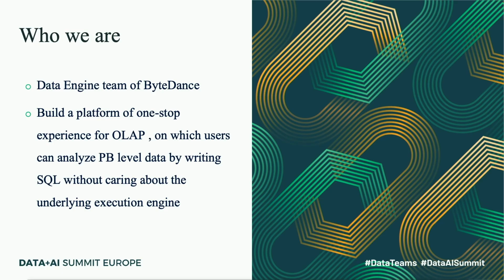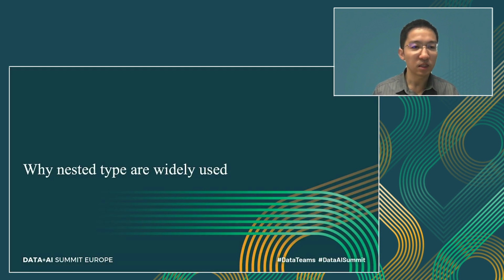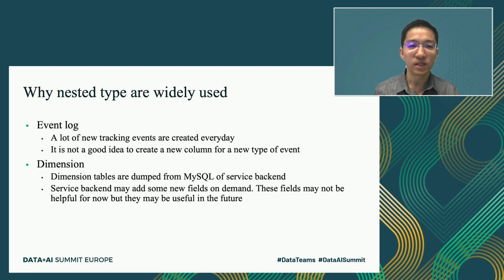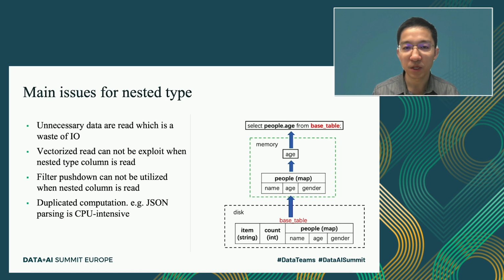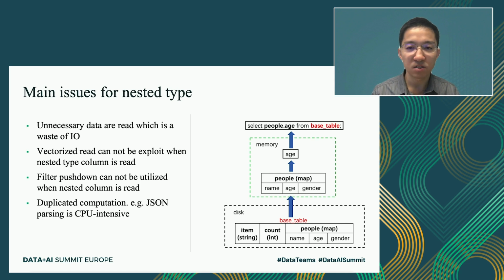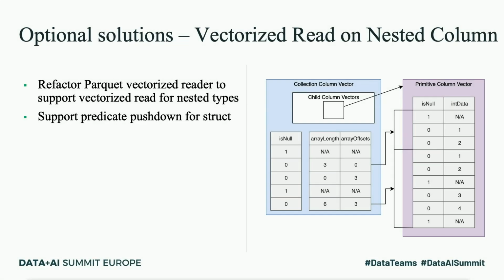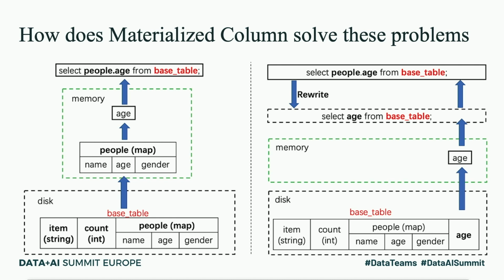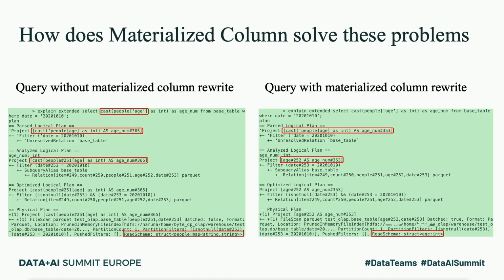Materialized Column: An Efficient Way to Optimize Queries on Nested Columns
In data warehouse area, it is common to use one or more columns in complex type, such as map, and put many subfields into it. It may impact the query performance dramatically because: 1) It is a waste of IO. The whole column (in map), which may contain tens of subfields, need to be read. And Spark will traverse the whole map and get the value of the target key. 2) Vectorized read can not be exploit when nested type column is read. 3) Filter pushdown can not be utilized when nested columns is read. Over the last year, we have added a series of optimizations in Apache Spark to solve the above problems for Parquet.

These include supporting vectorized reading on complex data type in Parquet, allowing subfields pruning on struct columns in Parquet, among many others. Besides, we designed a new feature, named materialized column, to solve all above problems transparently for arbitrary columnar storage (not only for Parquet). Materialized column works well in Bytedance data warehouse in the past year. Take a typical table as an example, the daily incremental data volume is about 200 TB. Creating 15 materialized columns on it improved the query performance by more than 110% with less than 7% storage overhead. In this talk, we will take a deep dive into the internals of materialized columns in Spark SQL, describe use-cases where materialized column is useful.